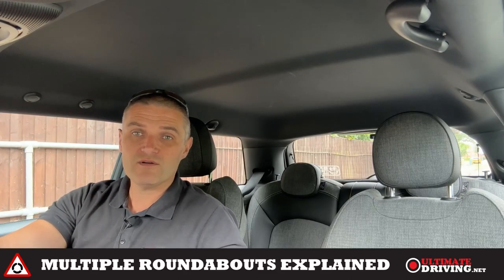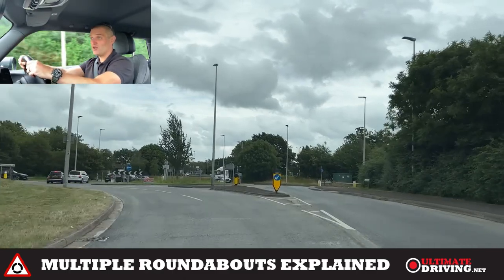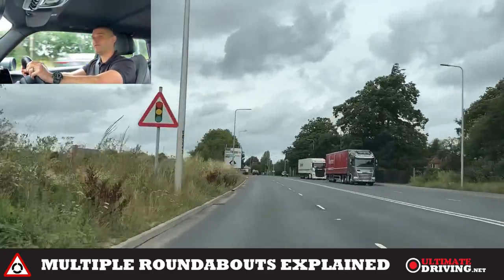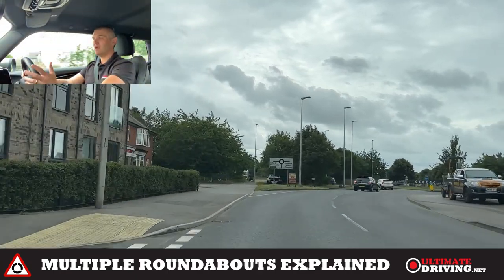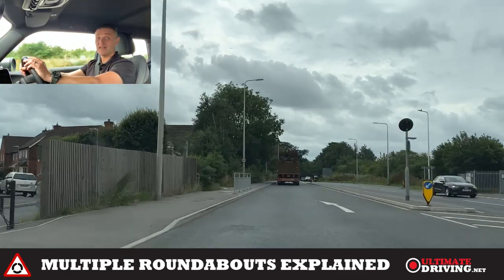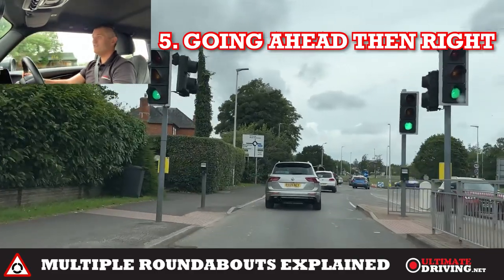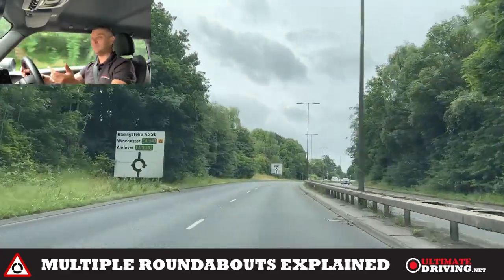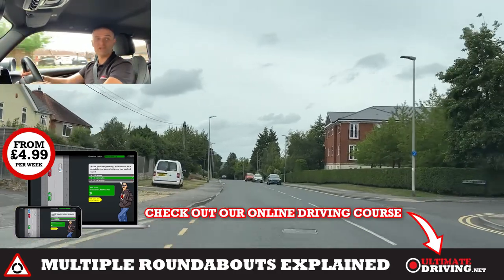Dealing With Multiple Roundabouts - Driving Test Tips - Ultimate Driving - Newbury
The driving test is stressful.  Roundabouts can make it even more difficult.  However if you take your time and don't panic if you end up in the wrong lane and go somewhere safely and correctly you will be ok!

This video is filmed near the Greenham Test Centre in Newbury and will most definitely feature on at the Test Routes in Newbury if you are taking a Test at Greenham.

The video features 6 roundabout combinations:

1. Ahead then right from Monks Lane to Newtown (The Swan Pub) A339

2. Left then ahead from Newtown A339 (The Swan Pub) to Monks Lane

3. Left from Newtown Road then right To Newtown Road (The Swan Pub)

4. Right From Newtown Road (The Swan Pub) then right to Newtown Road

5. Ahead from Retail Park then Right to Newtown Road

6. Right from A339 Burger King then right into Newtown Road